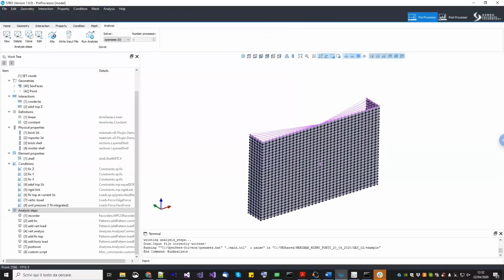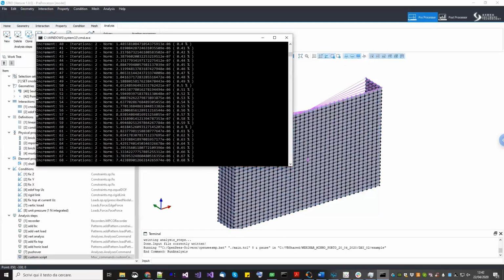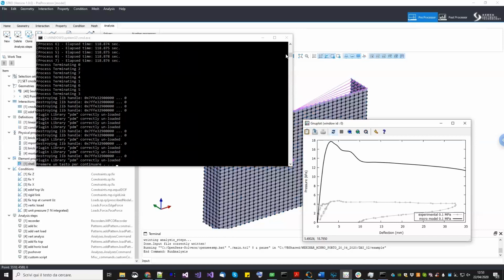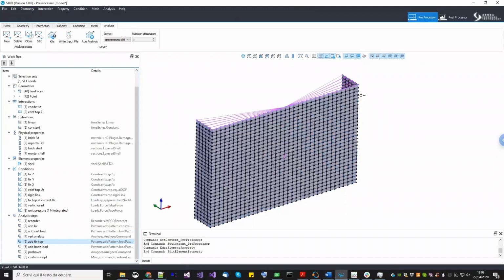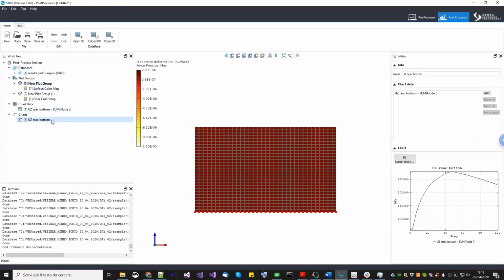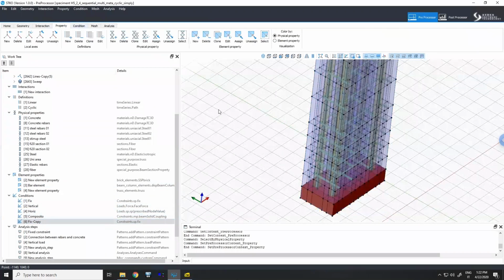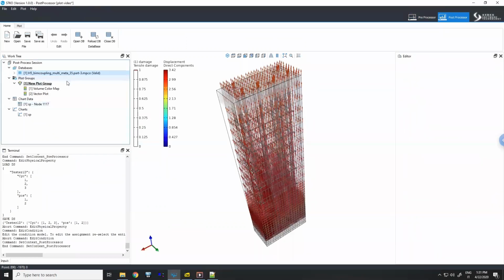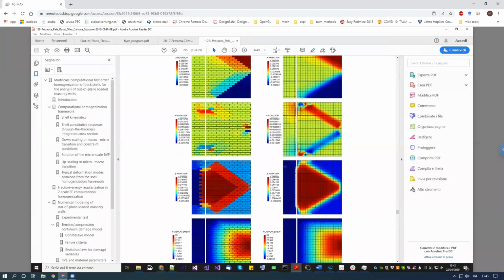Micro-modelling Out-of-Plane Parallel Analysis of Masonry Structure with OpenSeesMP: Part 2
Online Course (DAY 2): STKO+OpenSees tools for the Analysis of RC and Masonry Structures.